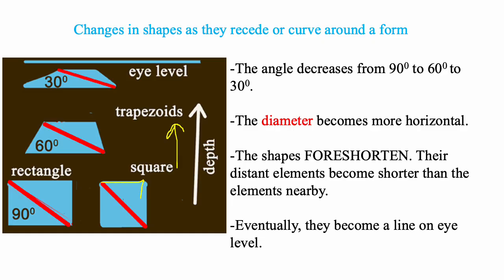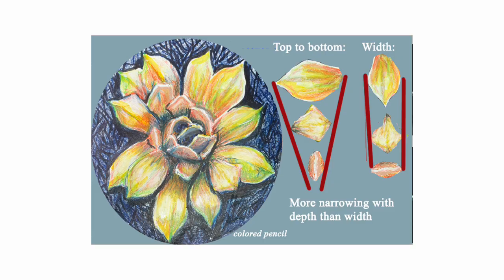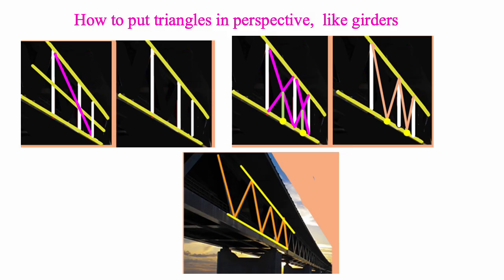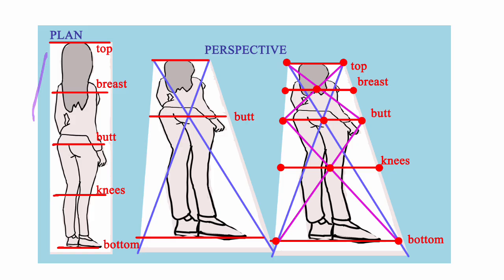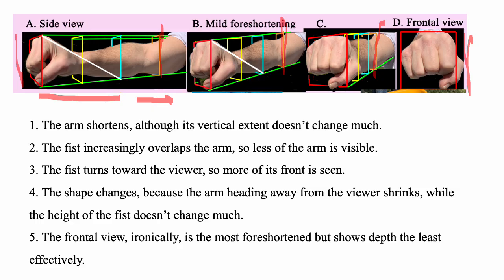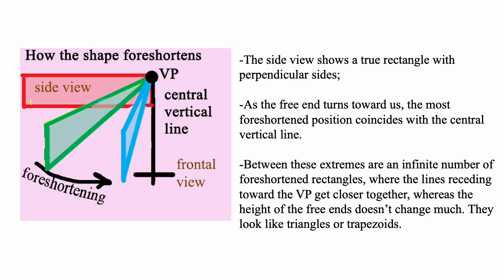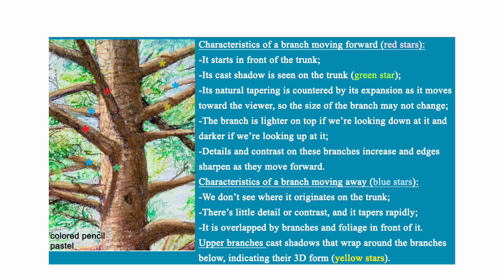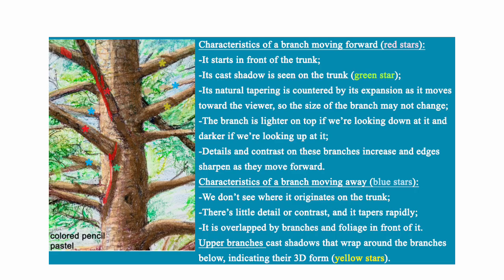13. Foreshortening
Foreshortening is the change in the shape of an object as it recedes from the viewer.  The dimension going toward the distance gets smaller than the height or width of the subject. As a result, rectangles become increasingly-narrow trapezoids. A useful tool when foreshortening is to divide your image into a simple grid, then find the same divisions on the trapezoid containing your foreshortened figure.  But don't copy the camera's propensity to exaggerate the size of nearby elements, especially with people. Artists usually want a more proportioned look.I discuss the different characteristics of a branch coming toward us versus a branch receding in the distance.